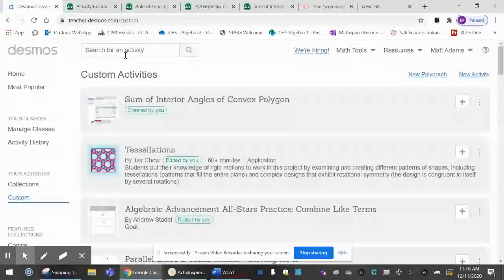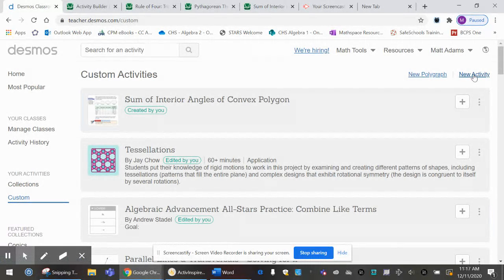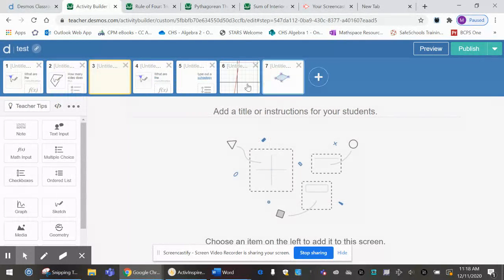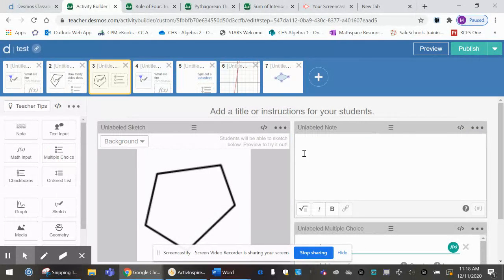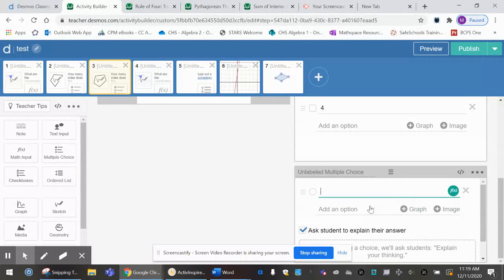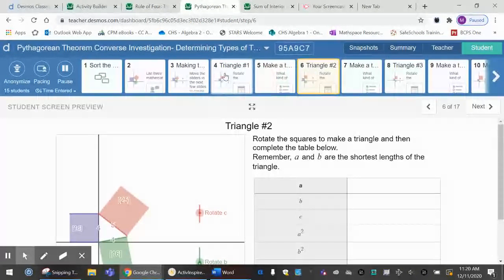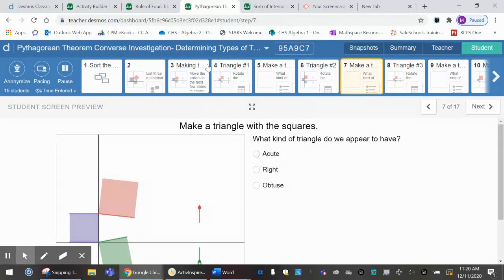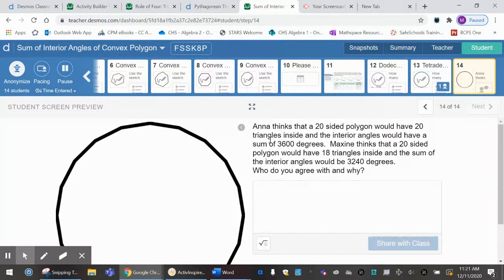Teacher DESMOS Summary